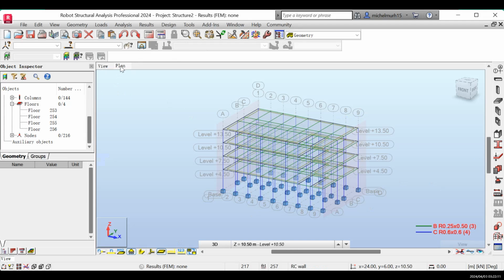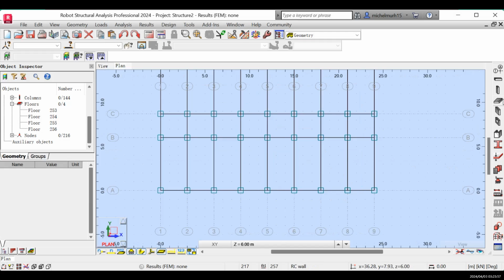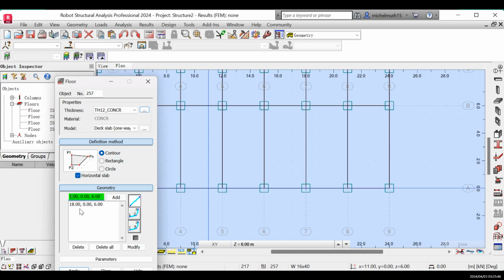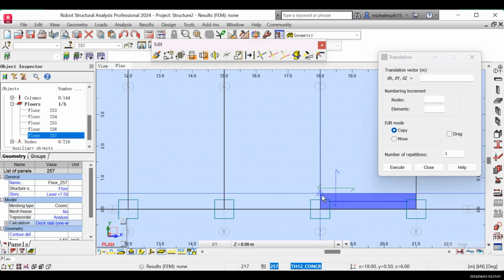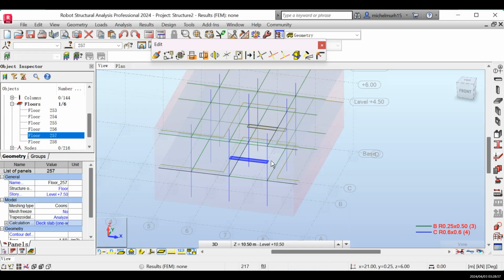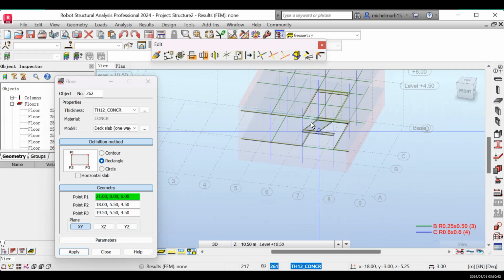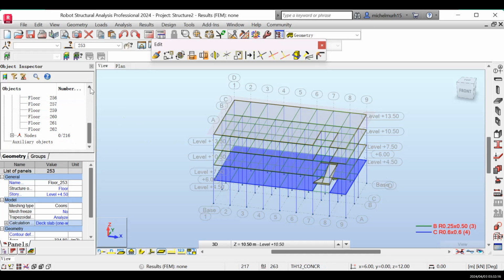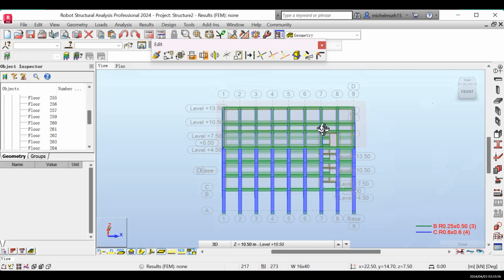Staircases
How to design staircases in Robot Structural Analysis Professional